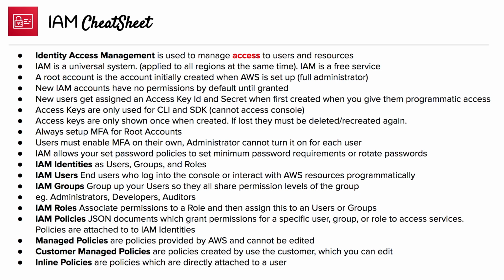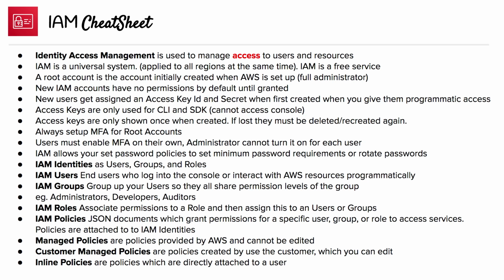IAM - Cheat Sheet